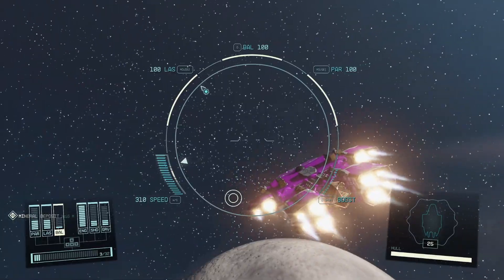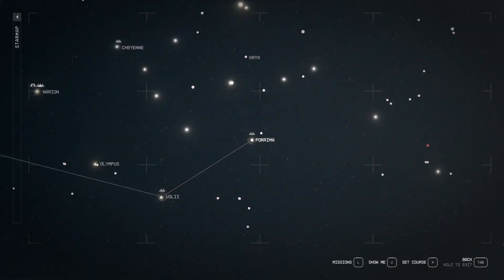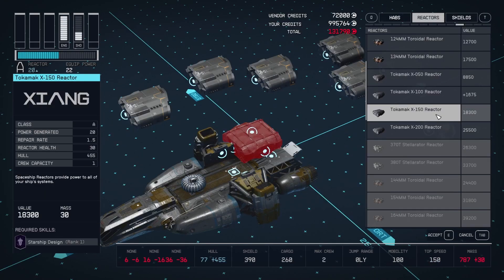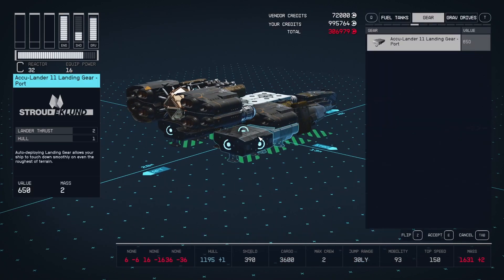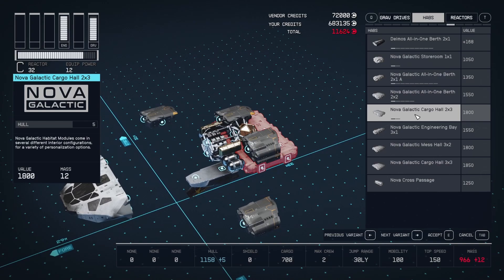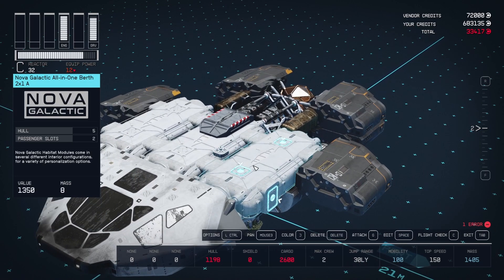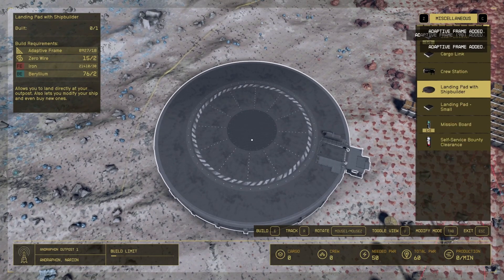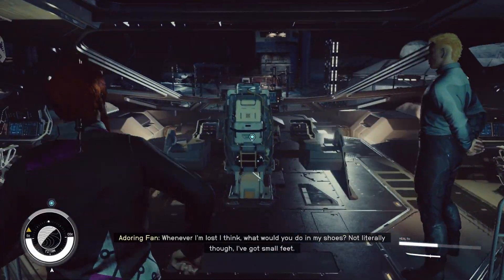How to build new starships in Starfield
I go through the steps of getting a fully maxed out ship. For me this is a good way to learn the basics of ship building and I wanted to share this ship design that is really nice